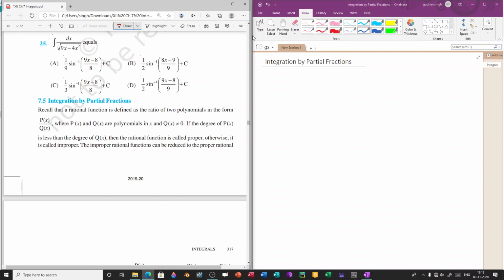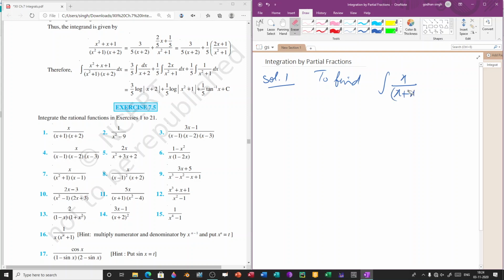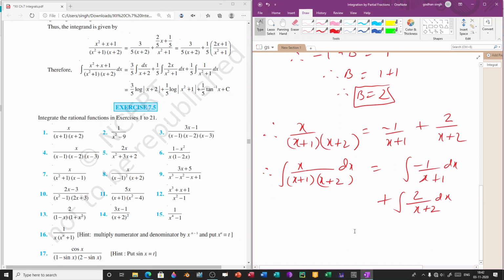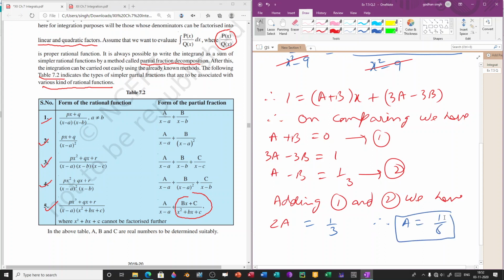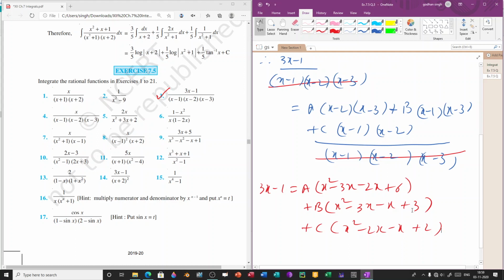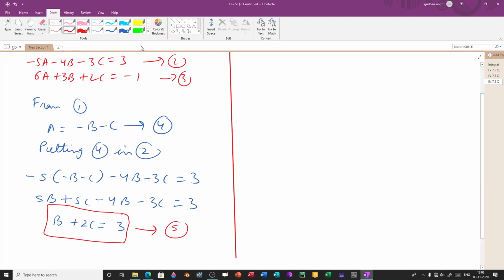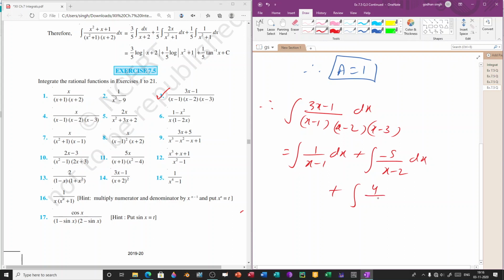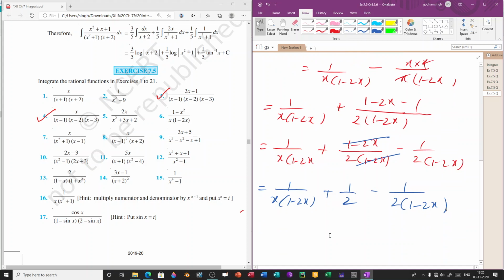Ex 7 .5 Q. 1- Q .6